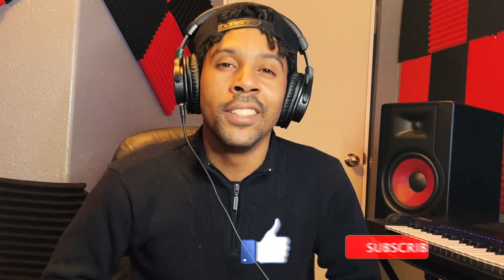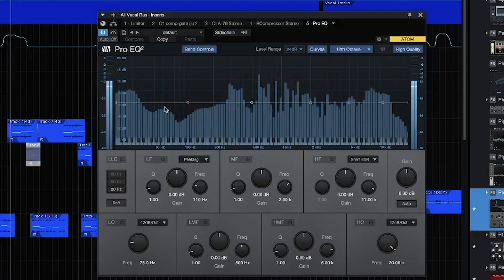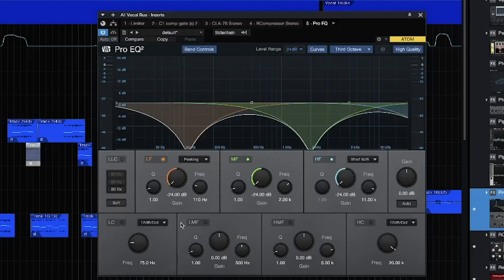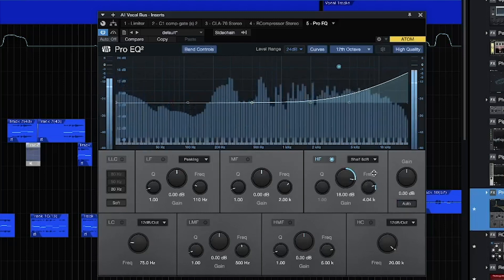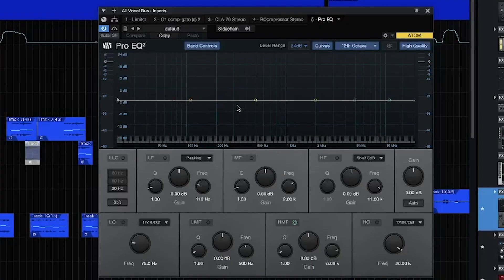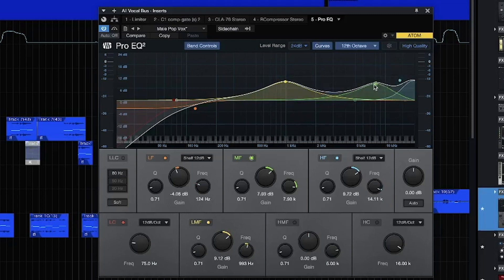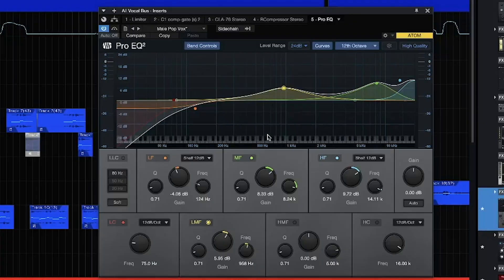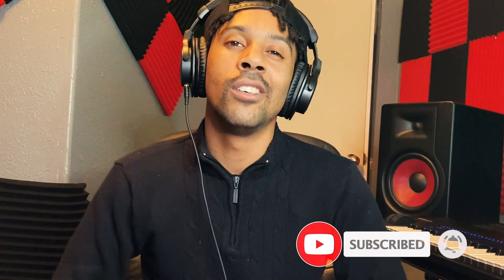Common Mistakes To Avoid When Adding Pro EQ in Studio One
Zell | These Are Common Mistakes To Avoid When Adding Pro EQ in Studio One. Pro EQ is an effect that is used to mix vocals in Presonus Studio One.

0:00 Like & Subscribe
0:23 Session Explained
0:58 What To Avoid
7:26 Like & Subscribe